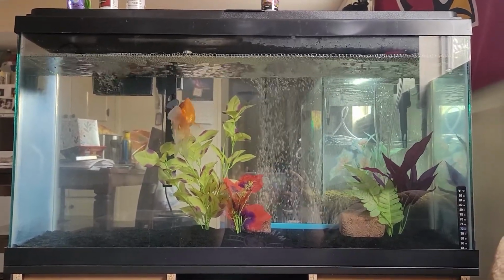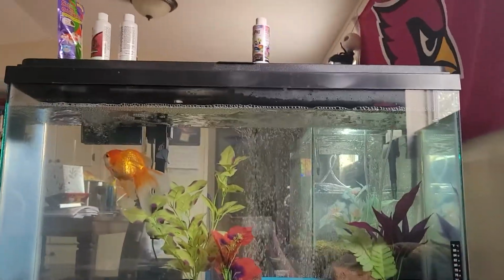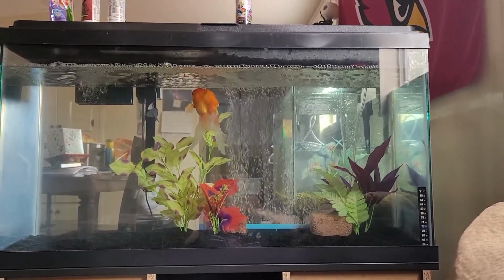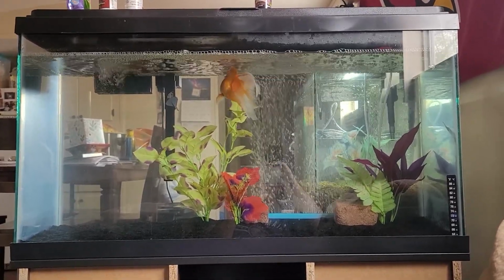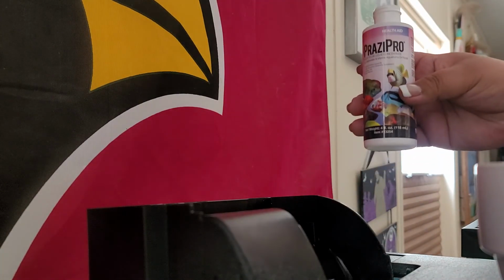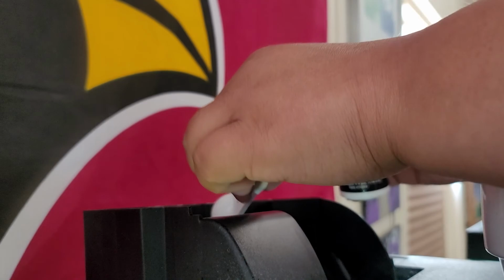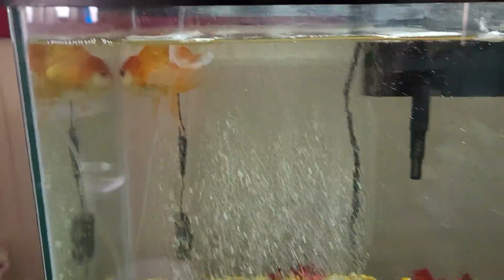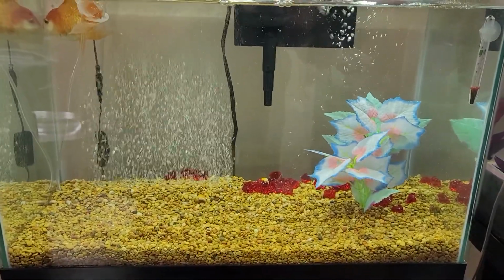Imagitarium Parasite Remedy Update plus PraziPro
I used ImagitariumParasiteRemedy for 5 days and ended that a week ago. Monstro is yawning which I think means the flukes got into his gills, so I'm doing a 2nd treatment but with PraziPro in his 20 gal Quarantine tank that has 2 mystery snails.